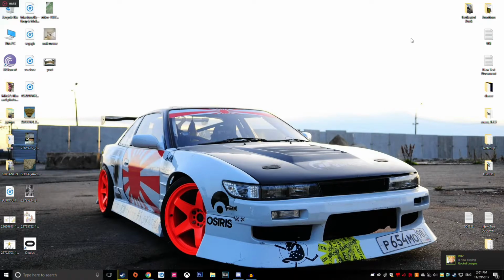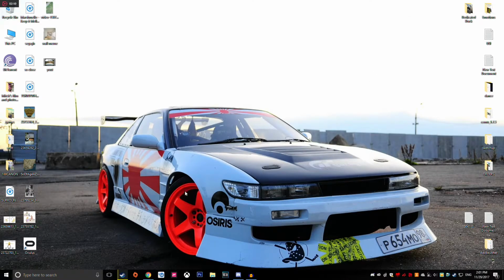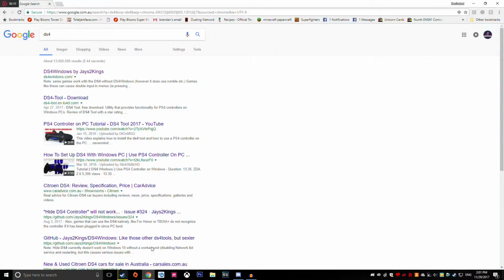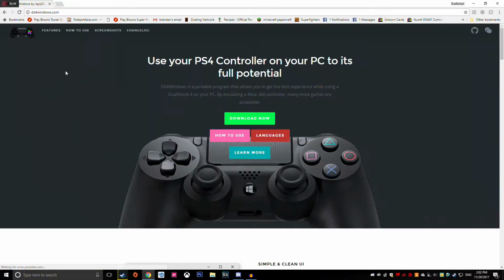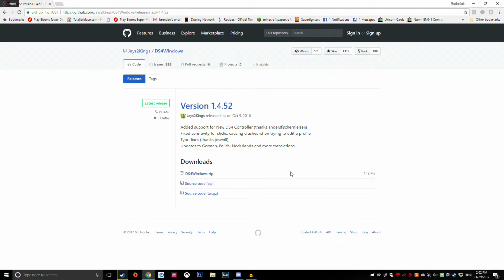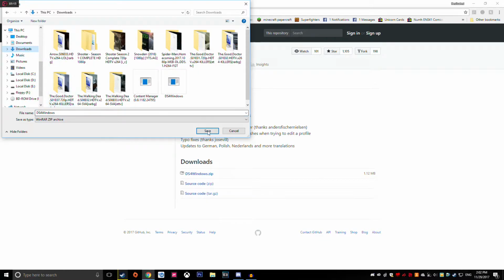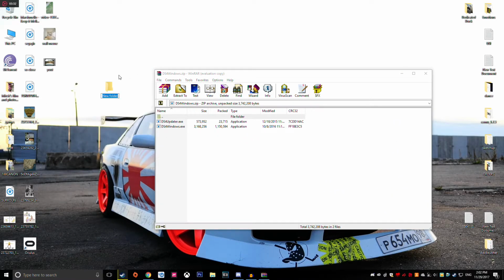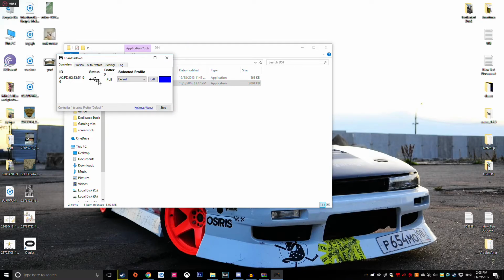How To Use a PS4 Controller on PC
This is a quick tutorial on how to use a ps4 controller on pc, the DS4 tool emulators a Microsoft controller using your ps4 controller, allowing you to play games with it.